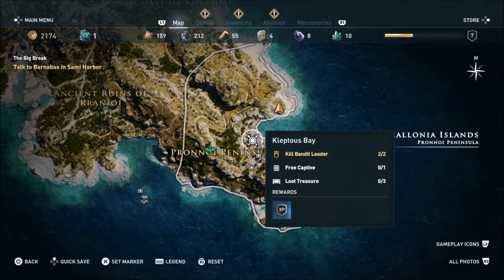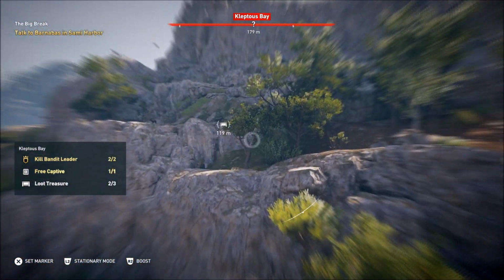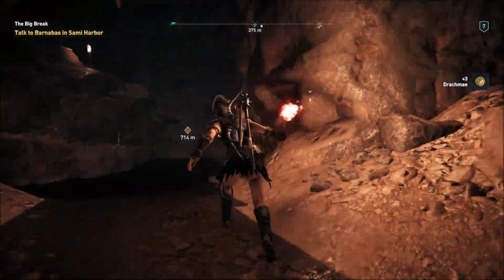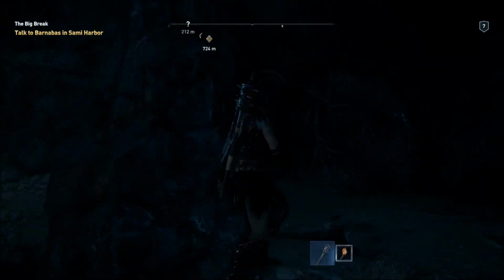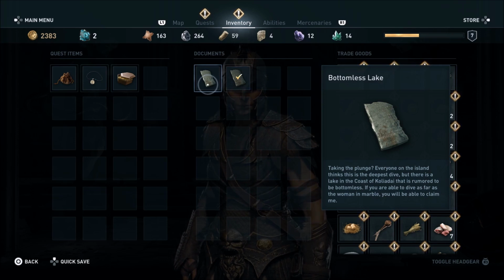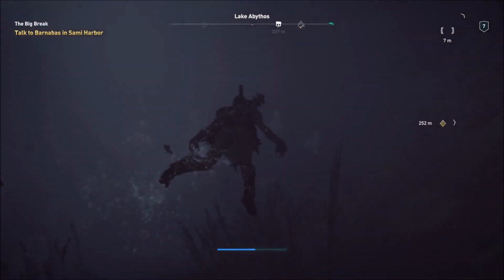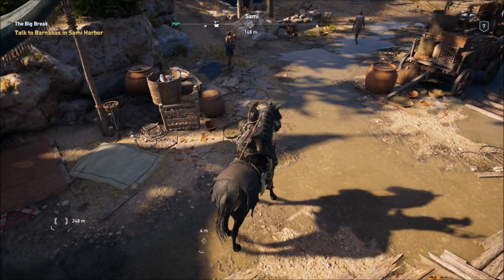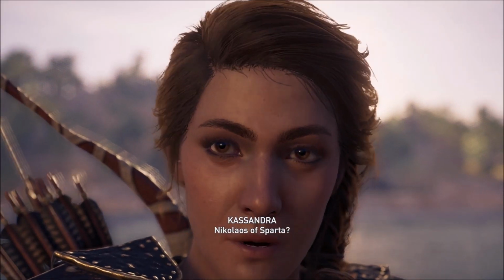Let's Play Assassin's Creed Odyssey - Part 9 - Goodbyes!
I finish up everything I can think to do on Kephallonia and I say my goodbyes! Time to hit the high seas and head out across the world. okay a small portion of the world!

Let's Play Assassin's Creed Odyssey!  It's been quite some time since I've last played an Assassin's Creed title, and I was a bit sad to have missed out on Origins.  However, Assassin's Creed Odyssey looks amazing and it immediately pulled me in.  I can't wait to play more!  I hope you enjoy the ride, cause I certainly will!

A special thanks once again to Ubisoft for providing me not only a code for Assassin's Creed Odyssey, a chance to try and cover it early.  It's truly appreciated, thank you!